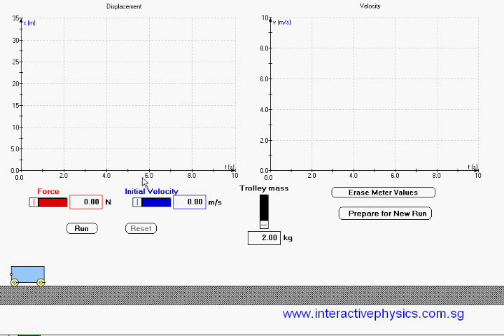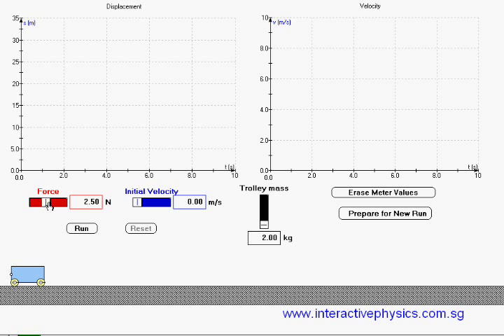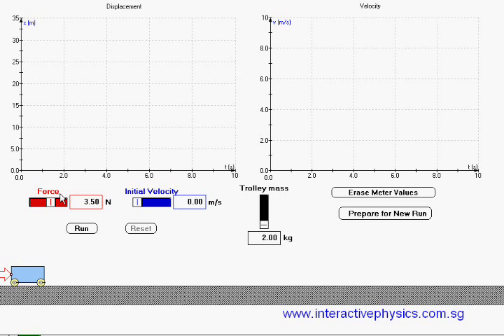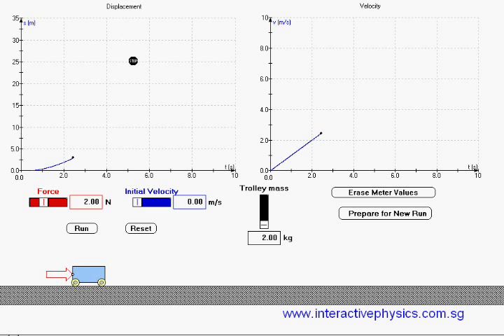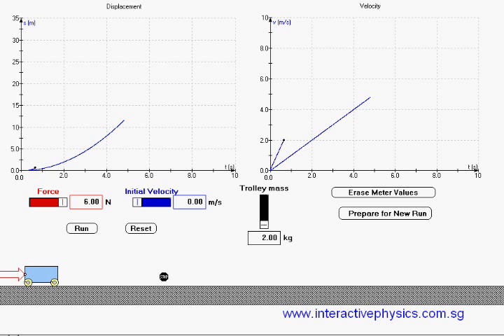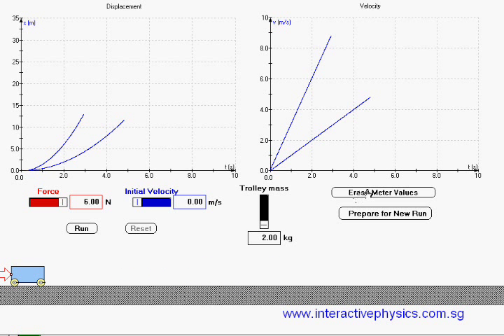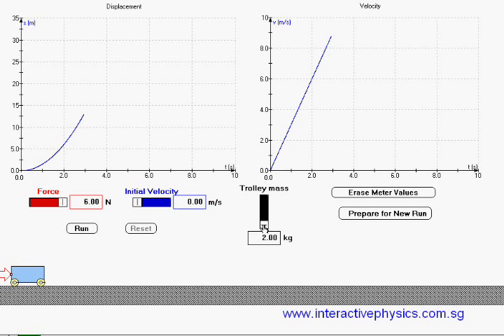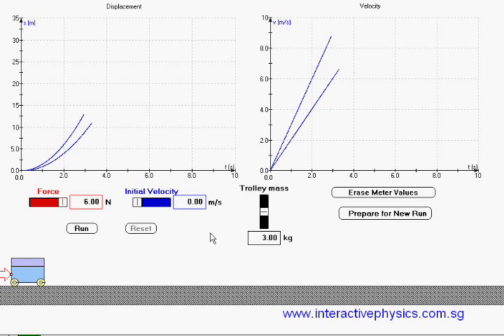Interactive Physics Simulation - Newton Second Law Simulation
A trolley's motion is being explored in this model. User can vary the size of the force acting on the trolley. The mass of the trolley can be changed by stacking weights on it. Students can investigate how these two factors (force and mass) affect the motion of the trolley.